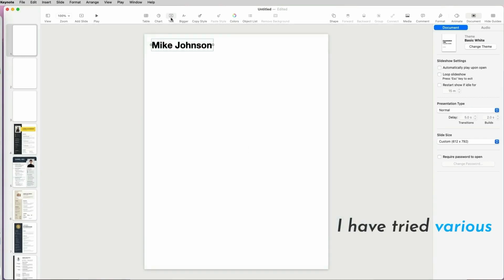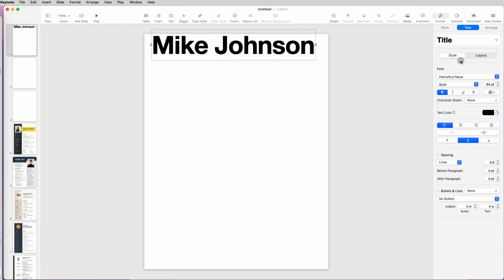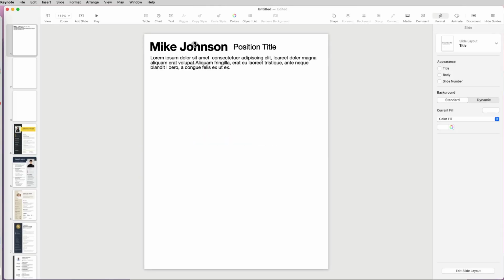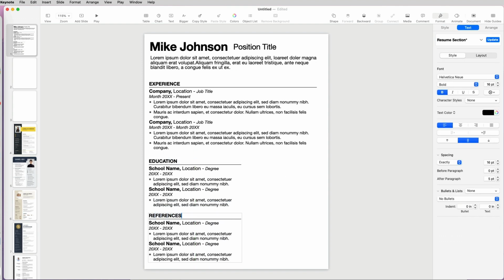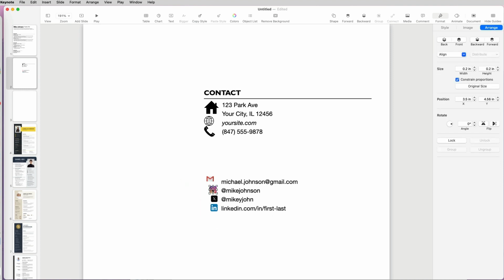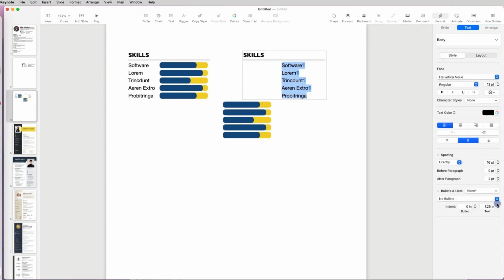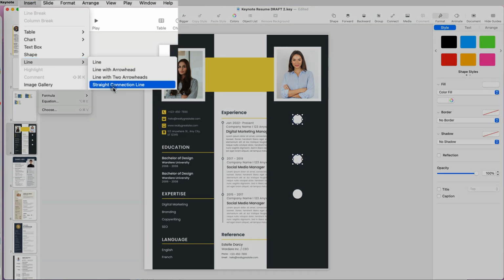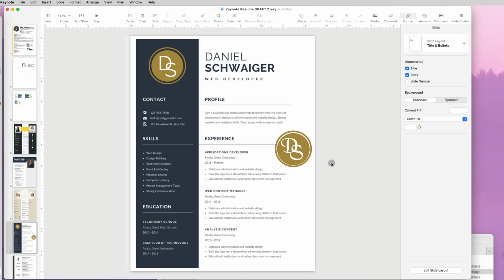How to Create Resume in Apple Keynote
I will show you the secrets to using Apple Keynote to transform online resume templates into stunning, personalized resumes.

Even if you're not a design pro, Keynote's user-friendly tools and handy tricks will guide you through the process. Plus, discover time-saving shortcuts and hidden features to boost your efficiency.

Chapters---
00:00 - Intro
00:30 - Change Keynote layout to letter-size portrait
01:22 - Import sample resumes to Keynote
02:29 - Autosize text to textbox
03:56 - Design main block
06:03 - Duplicate sections
07:20 - Contact Info
08:44 - Profile Info
09:23 - Skills & Expertise
11:43 - Recreating sample resume assets